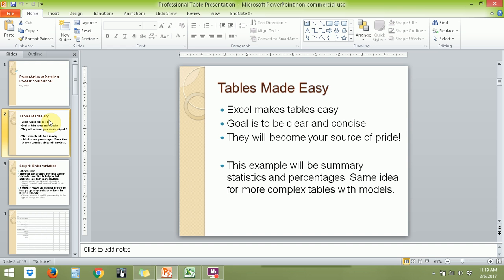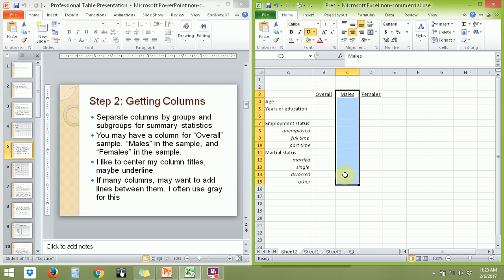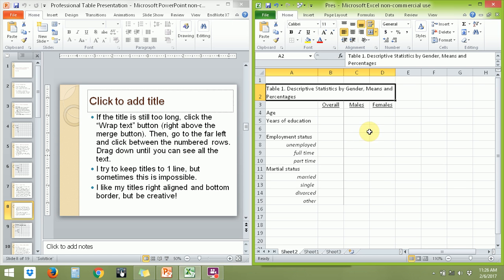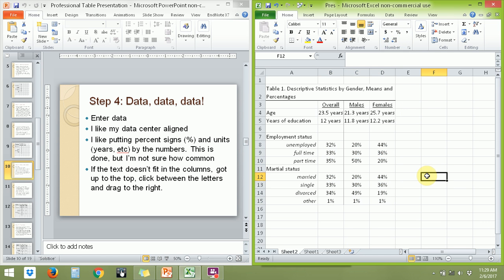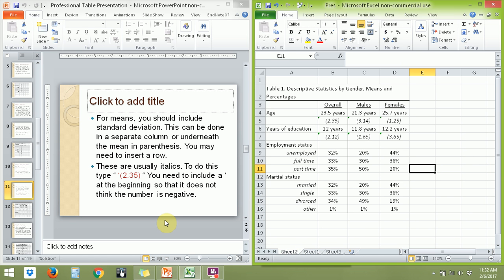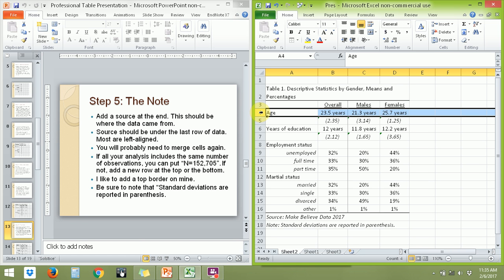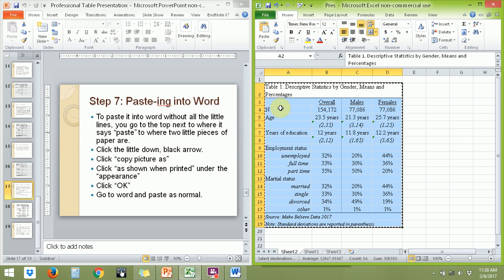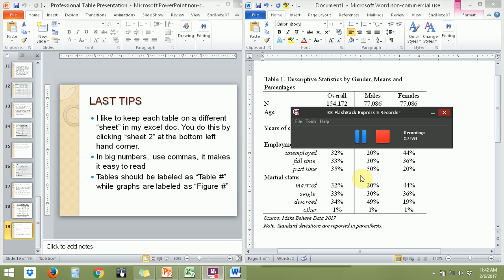Professional Table presentation